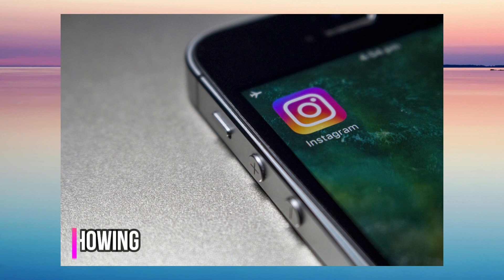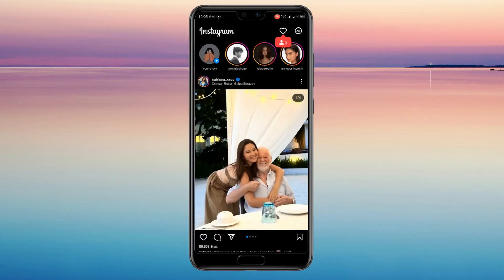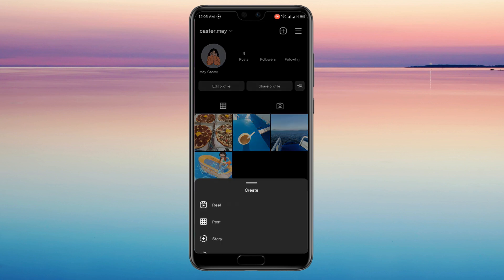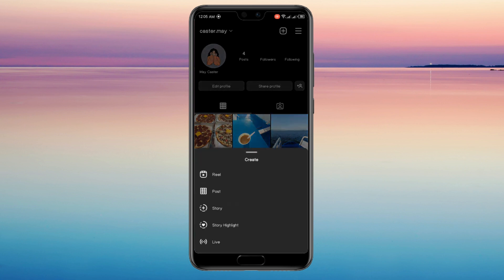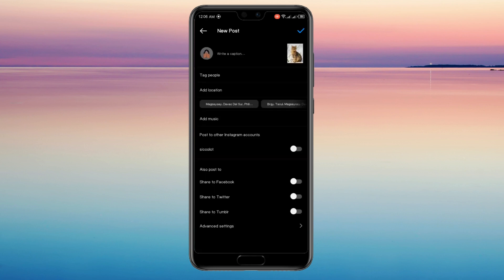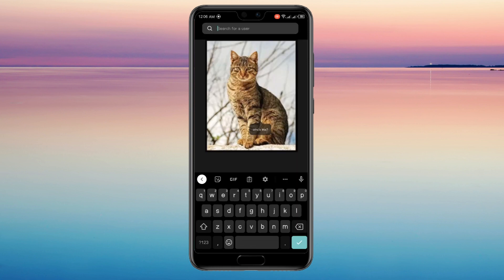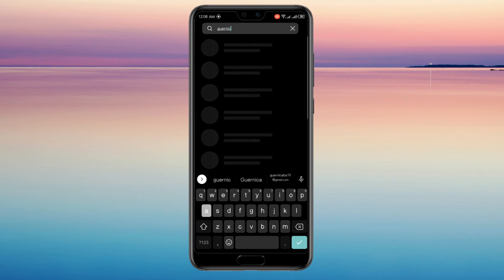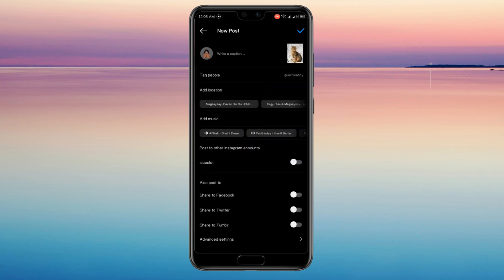How To Fix Invite Collaborator Option Not Showing (2023)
In this video, we’ll show you “How To Fix Invite Collaborator Option Not Showing (2023)”!